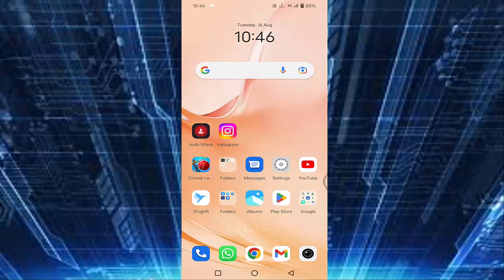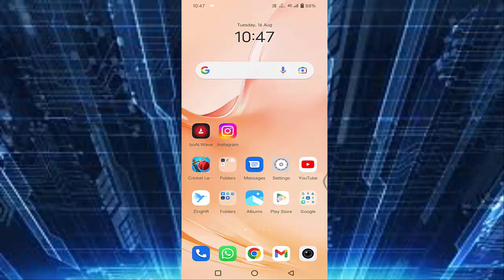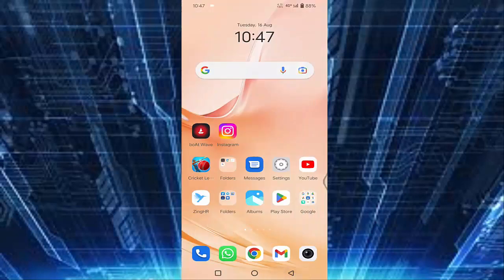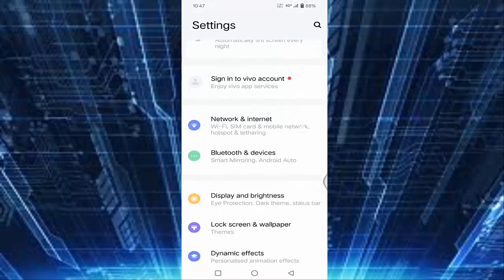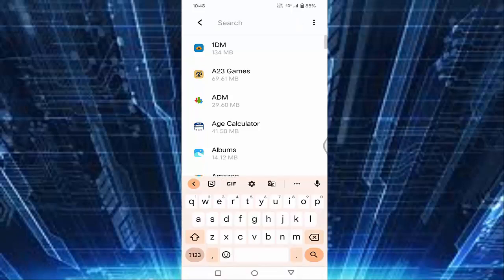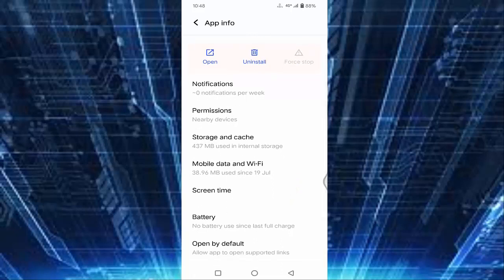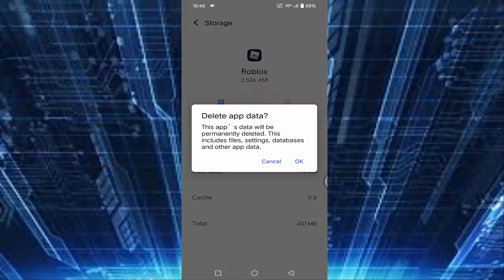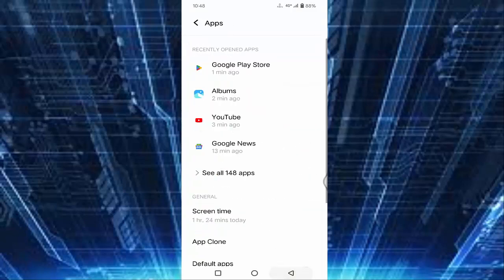How to Fix Error 277 in Roblox on Android || Roblox error code 277 problem solve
How to Fix Error 277 in Roblox on Android
Roblox error code 277 problem solve